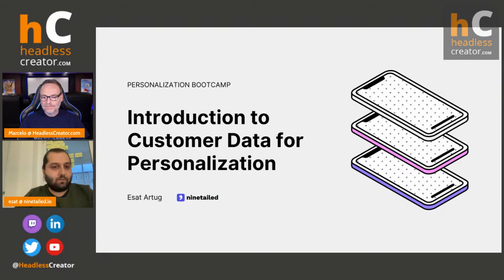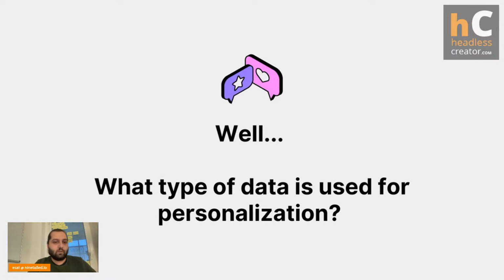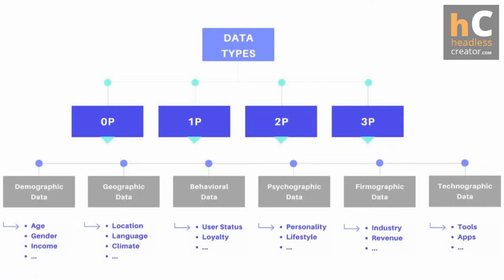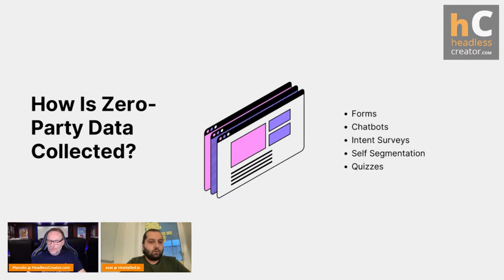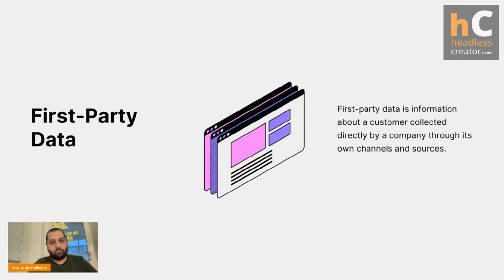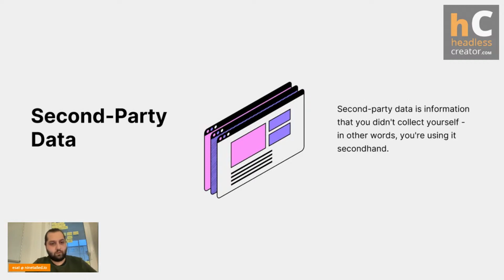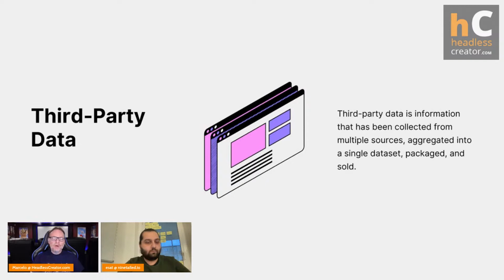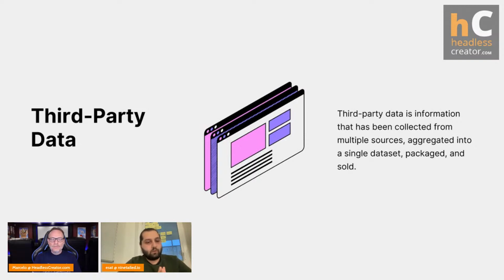PNBC Lesson 4: Introduction to Customer Data for Personalization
In this lesson, you’ll learn all about data types, data privacy as it relates to personalization, how to segment anonymous visitors, what data driven profiles are and how to created them and much more.